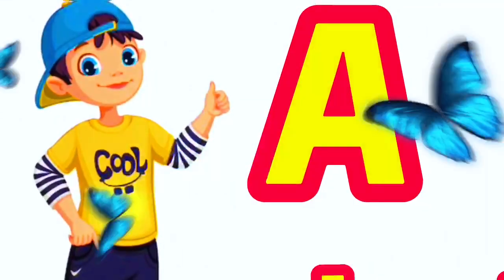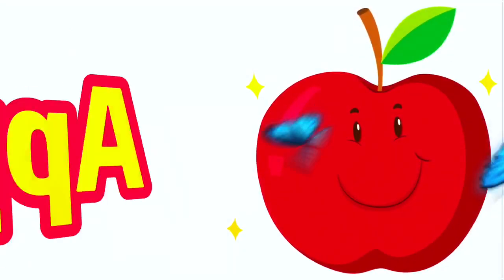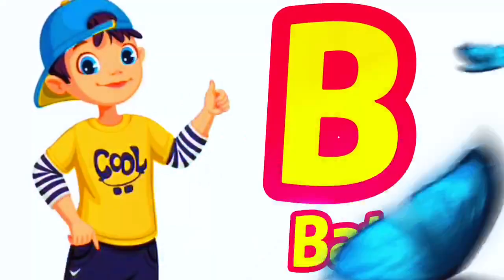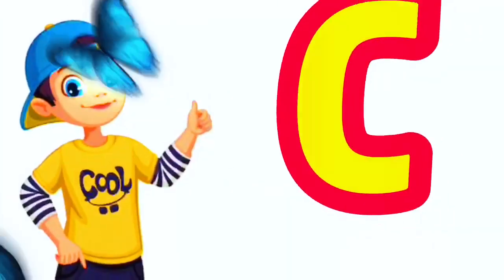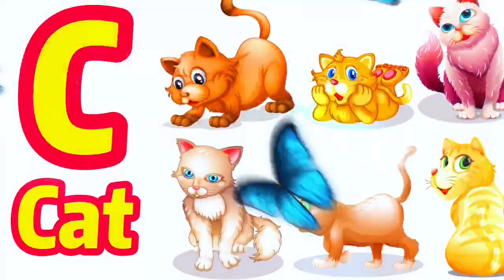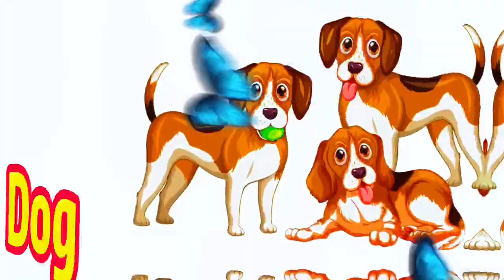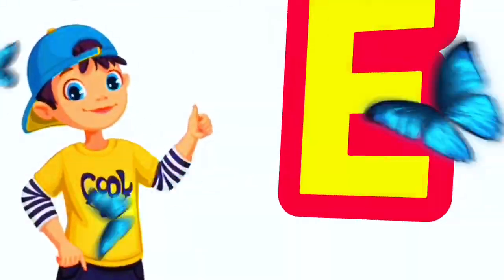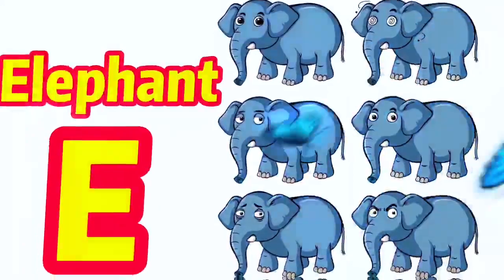Phonics Song 2 with TWO Words in 3D - A For Airplane - ABC Alphabet Songs with Sounds for Children